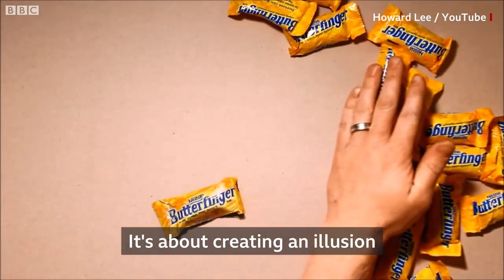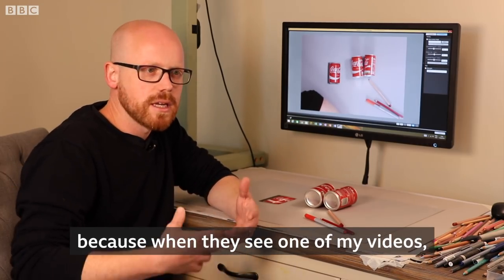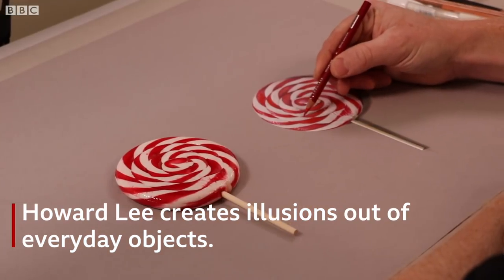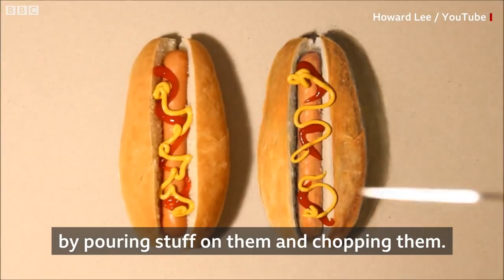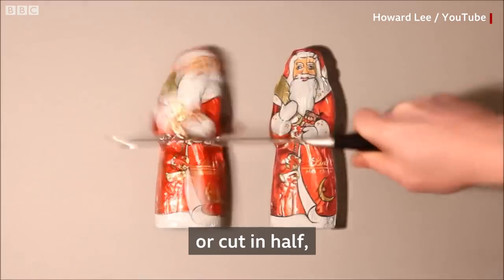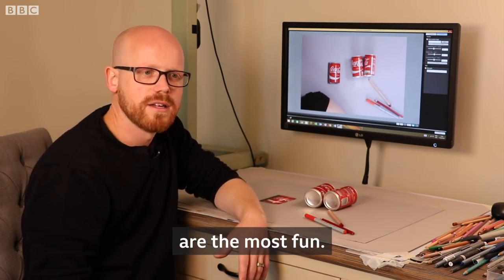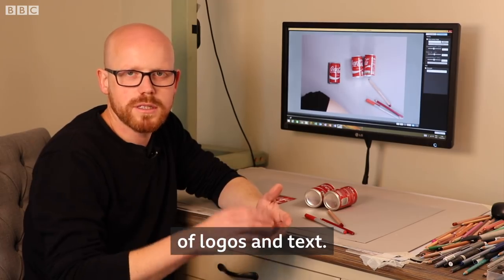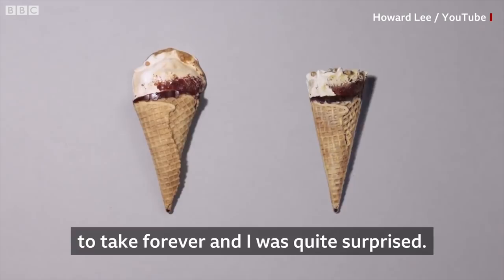The artist who makes you look twice - BBC News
Howard Lee creates illusions out of everyday objects.
The Gateshead artist taught himself how to create his hyper-realistic drawings which he now makes a living from.
See if you can spot which is real and which is the drawing.